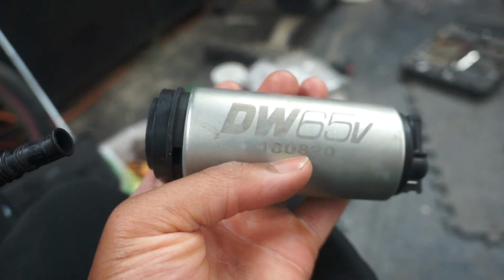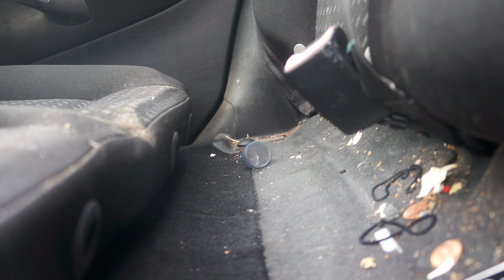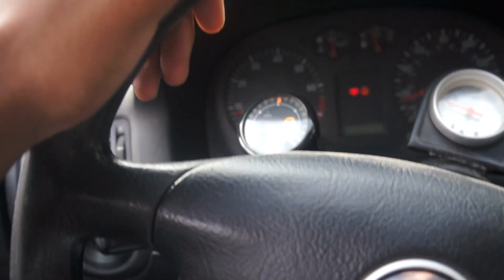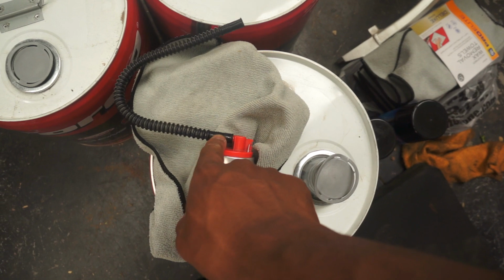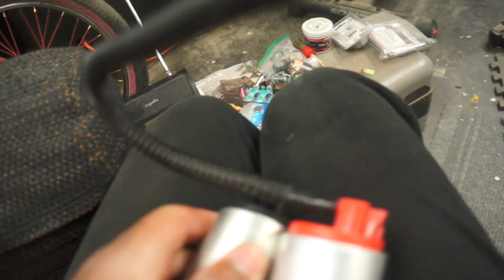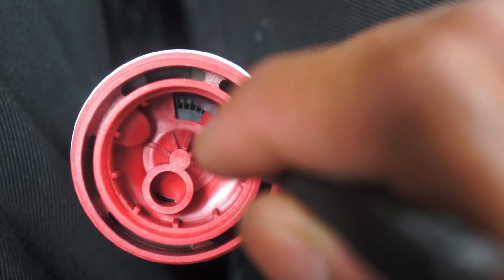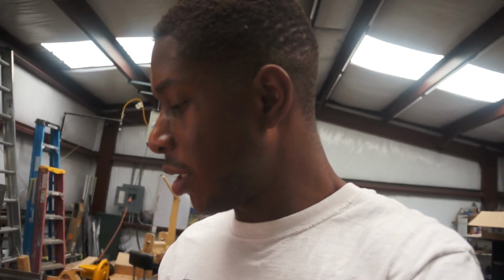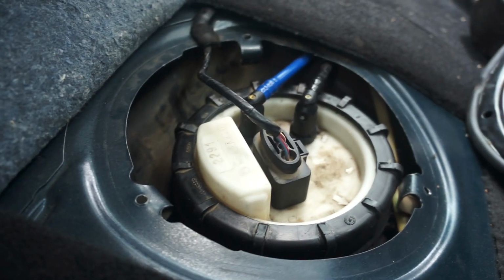Deatschwerks Fuel Pump Failure!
So I was running a kemso 340lph in my jetta but decided to swap to a deatschwerks 65v for longevity... That didn't happen.. the pump decided to make a horrible rattle/hum for about a week and then fuel pressure started to decrease and affect the performance of my built engine 2002 vw jetta 2.0 turbo. The deatschwerks pump seems to have failed bushings or bearings inside.